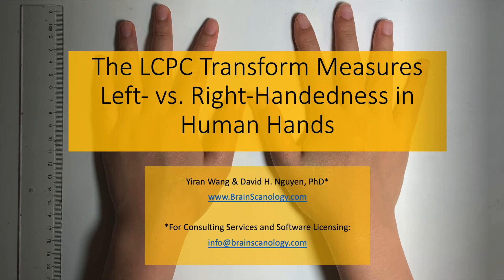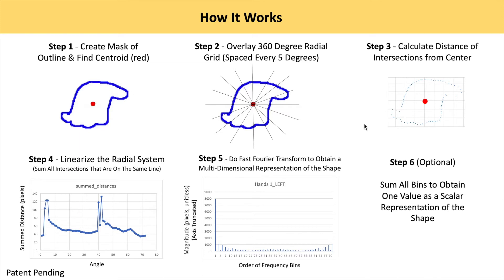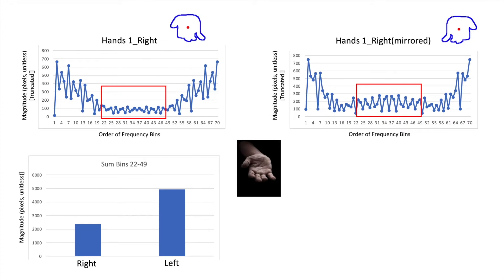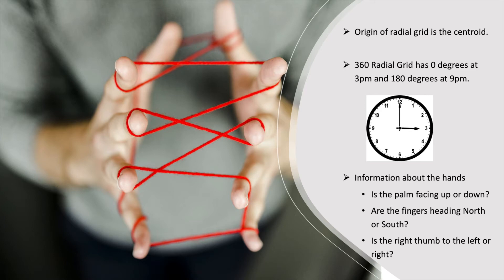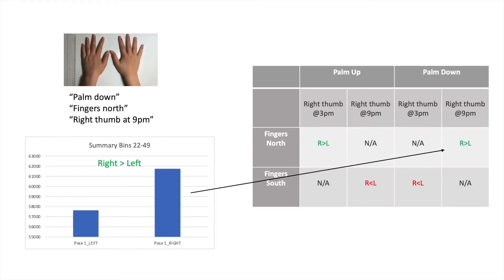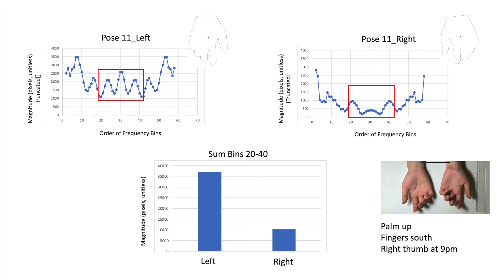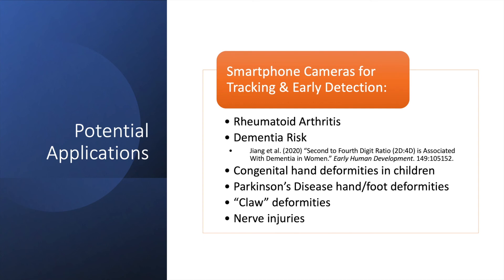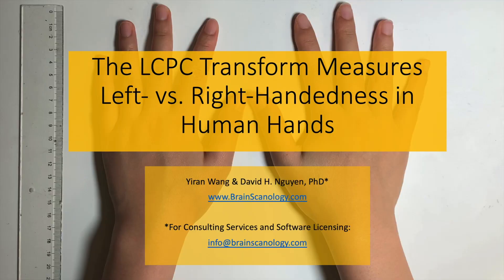LCPC Transform Measures Left vs Right Hand Shapes